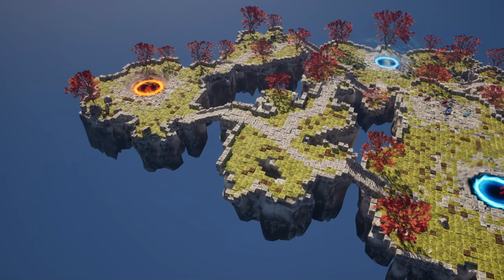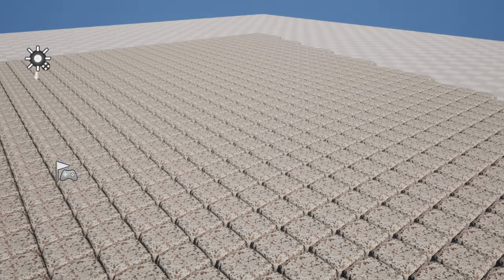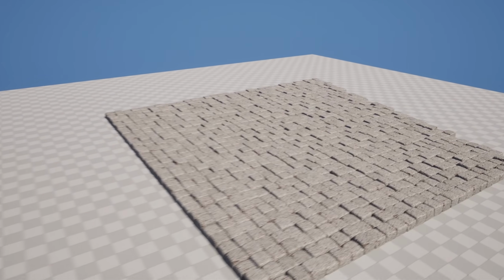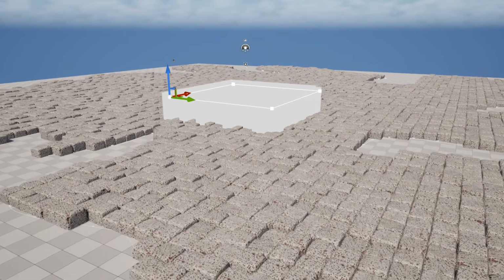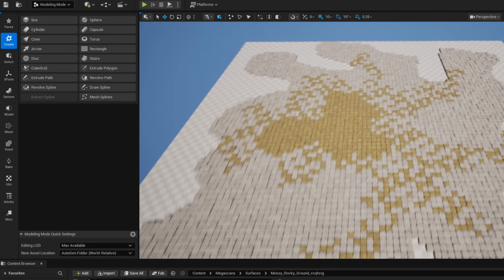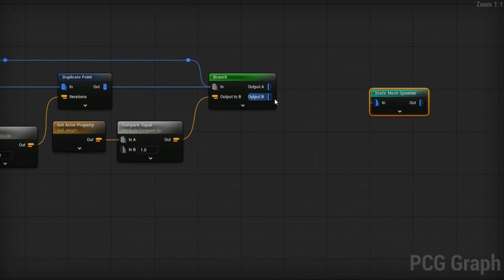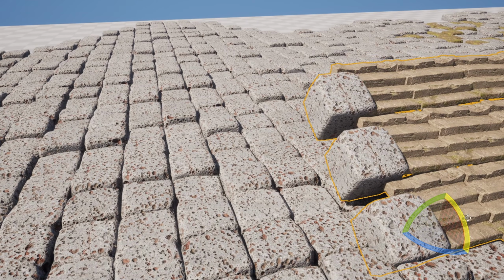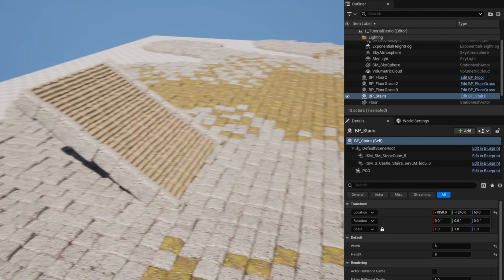Use These Two Simple UE5 PCG Tools To Create Amazing Worlds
Using Unreal Engine 5's Procedural Content Generation (PCG) we create two different tools. One to create a floor platform and another to create a staircase using simple meshes that I got from Quixel Megascans.

Minor fix for tutorial:

Add a Bounds Modifier before the second Difference node difference input (bottom input) and set to scale 0.8 in all axes. This is to fix the issue that happens when you have multiple floor sections. Forgot it in the video. Woops!

00:00 - Intro
00:41 - Tiled Cubic Floor
16:58 - Stairs